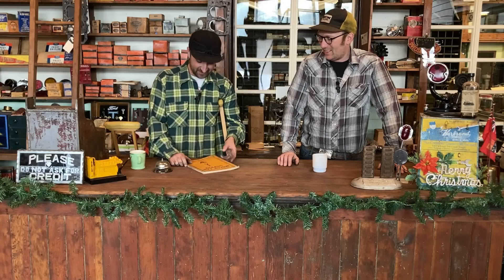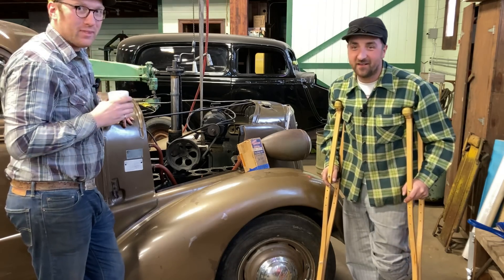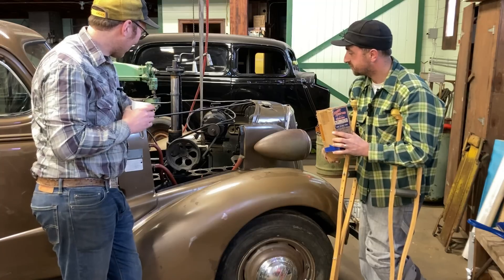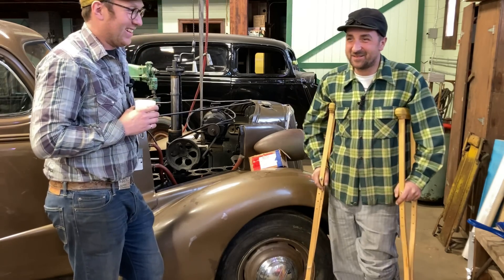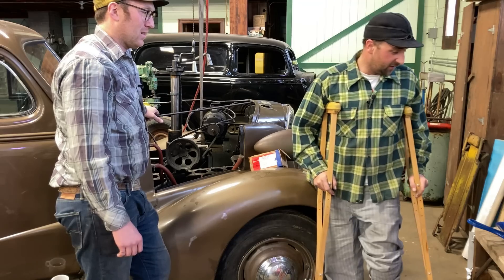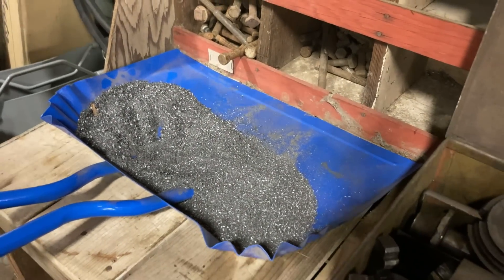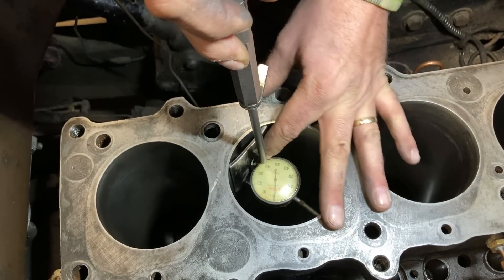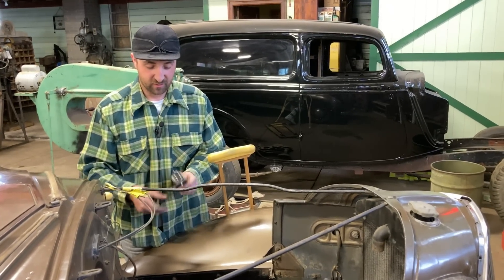Saving a RUINED Engine WITHOUT Taking out of the CAR! 1920's STORM Boring Bar! Saturday STORMIZING!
Come along as we explain the process and tools we used to help@coldwarmotors  Save the ORIGINAL engine from his untouched survivor 1937 Chevrolet that he got from us. We used mostly 1920's and 1930's tools only to perform the feat! The Boring Bar we used is a Storm model S-50.

Want to send us a letter and let us know how we are doing?  Drop us a line at:

Strong’s Garage
Box 434
Bruderheim, Alberta, Canada
T0B0S0